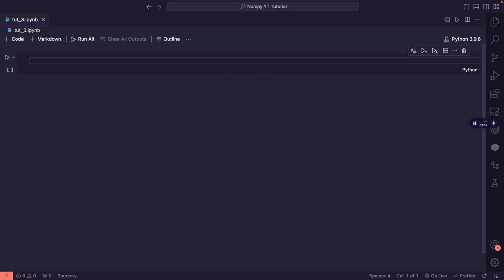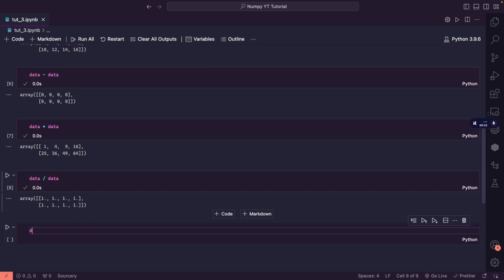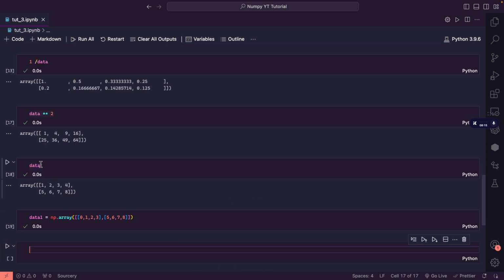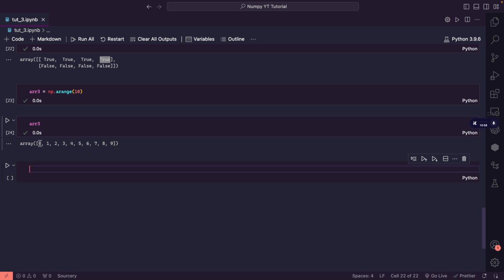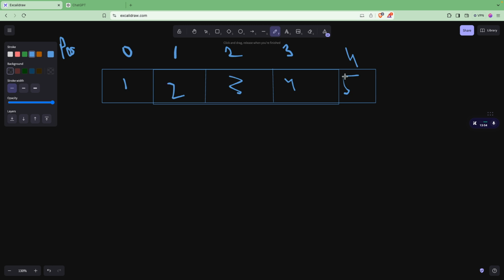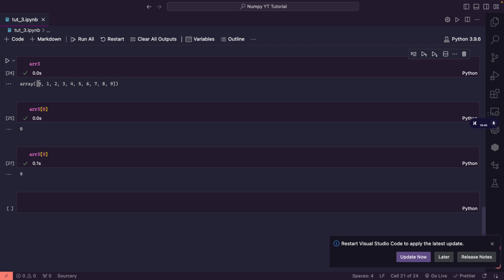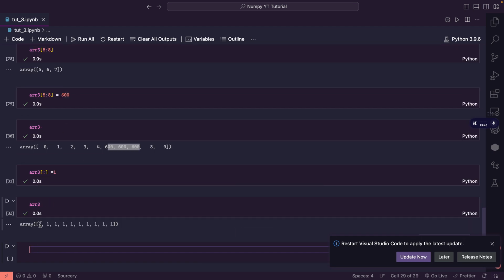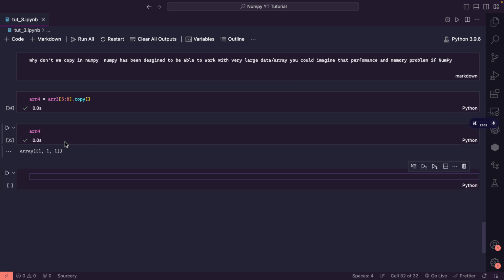Arithmetic Operations, Basic Indexing and Slicing || Machine Learning || Data Science || NumPy #2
In this video i've discussed about NumPy, one of the most popular and important library in Data Analysis and Machine Learning